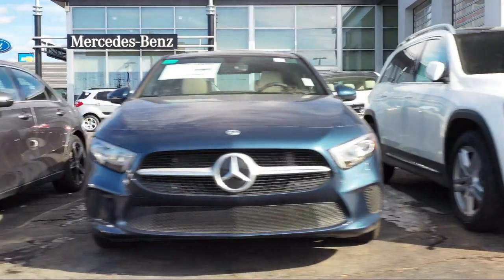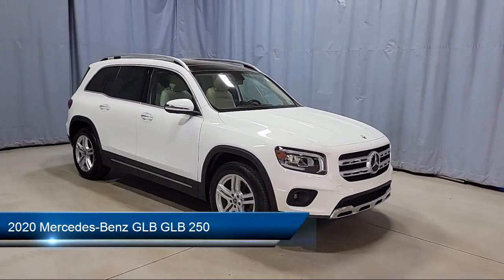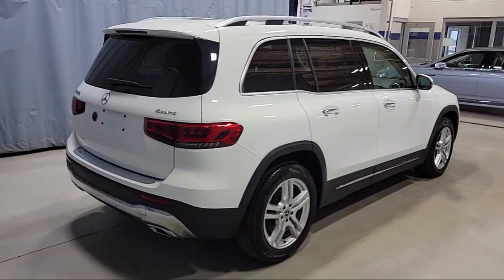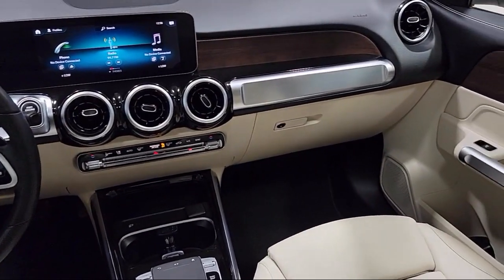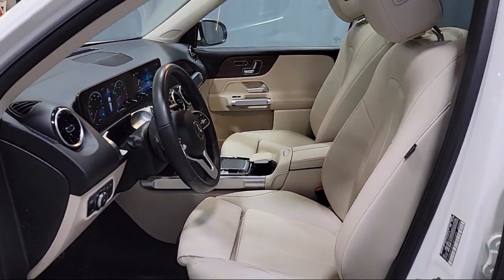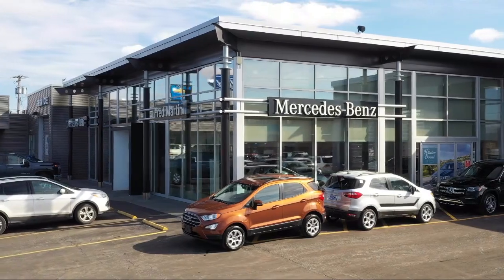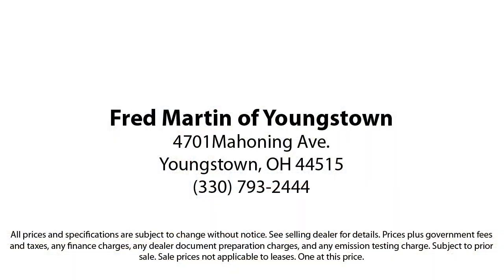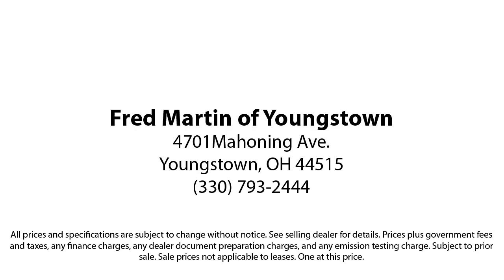2020 Mercedes-Benz GLB GLB 250 Sport Utility Youngstown New Castle Kent Warren Boardman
2020 Mercedes-Benz GLB GLB 250 Sport Utility Stock Number: F20309A Vin:W1N4M4HBXLW023489.